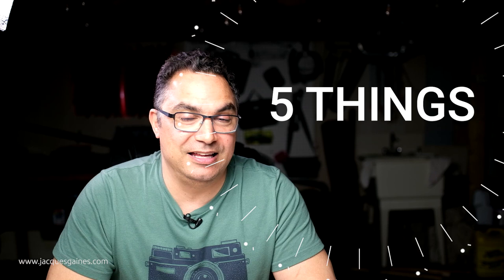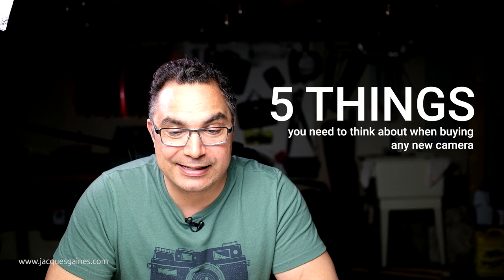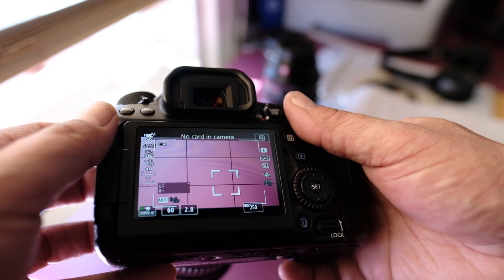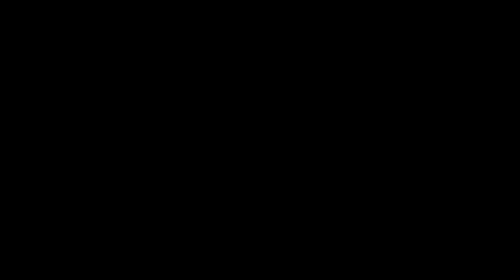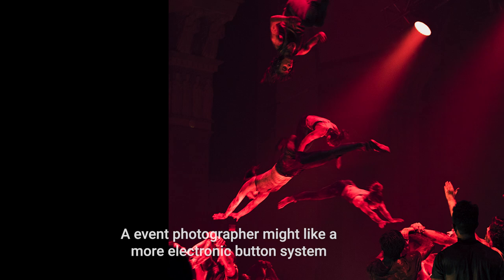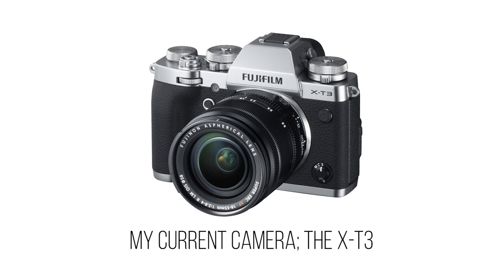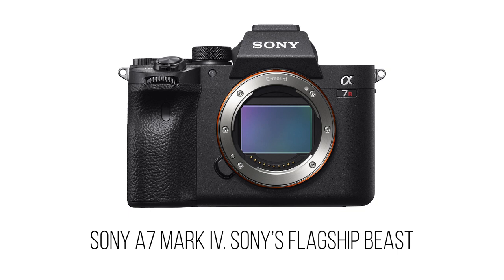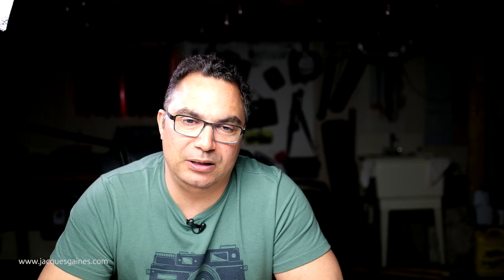What camera should I buy? Top 5 things to look for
So you say to yourself. I want to get into photography. But you realize you need a camera. The next reflection you have is "What camera should I buy?

Well, there are 5 things that anyone wanting to get into photography must think of when considering purchasing a new camera. Although many people will talk a great deal about camera specifications, my video concentrates more on specs and the philosophy of photography. So before you ask questions like; What makes a good camera? What specs should I look for when buying a camera? What are things should I look for? Watch this video to find out exactly what the main 5 points to look for in a new camera are.

Here is the link to the blog post on my website. Includes a video on what NOT to look for:

Use my link if you want to buy Luminar 4

JACOLM4